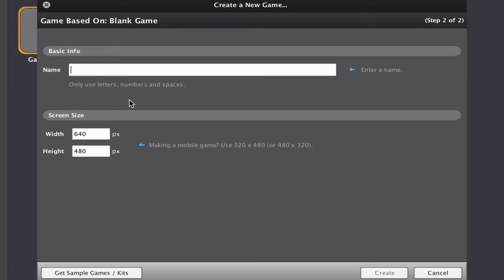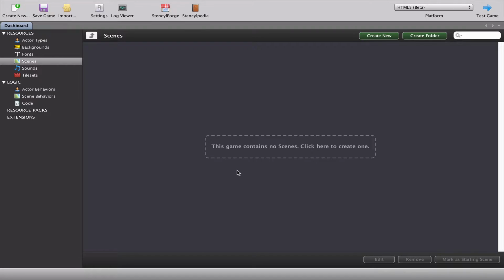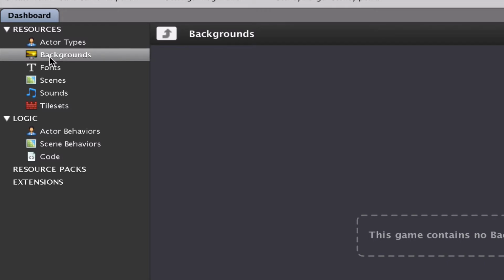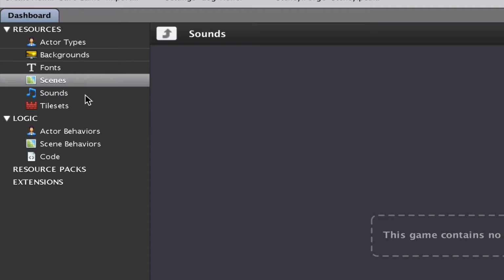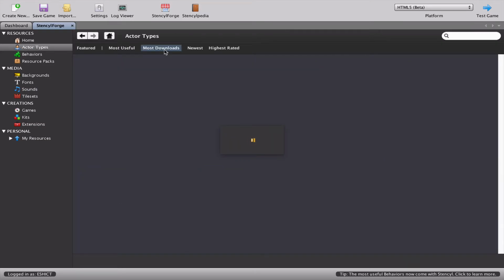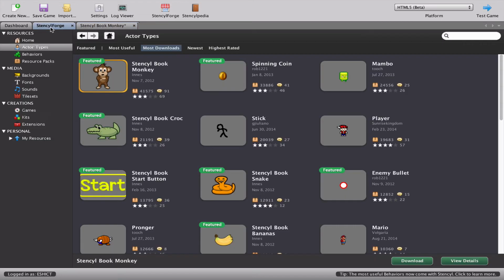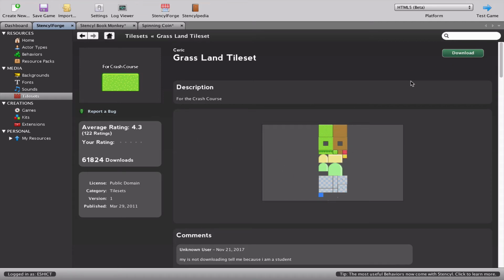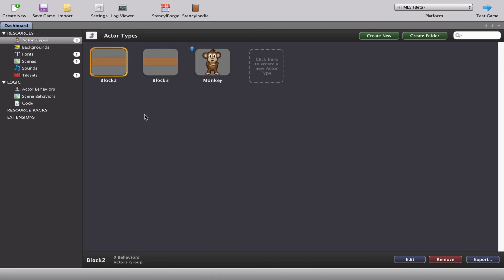Stencyl Beginners II - Starting to use Stencyl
We will learn how to start a game from the very start. We learn the different parts of a game in Stencyl and start to build our game